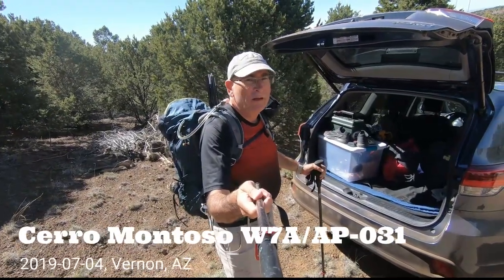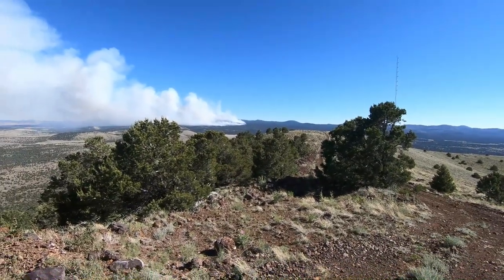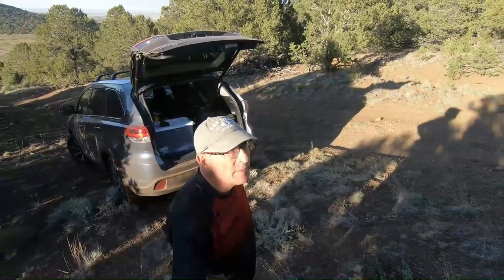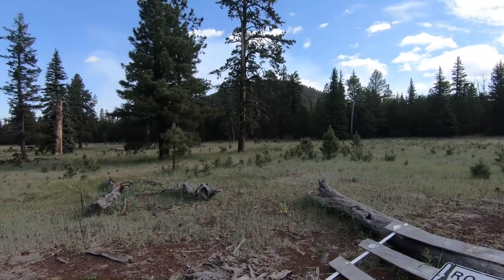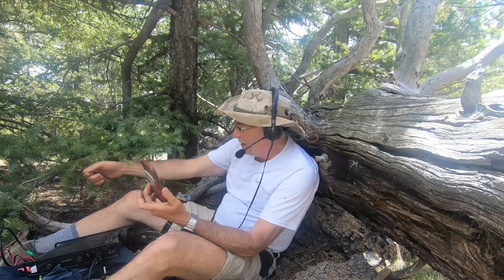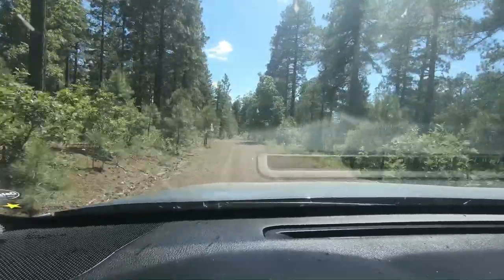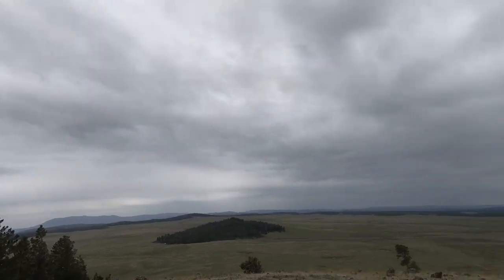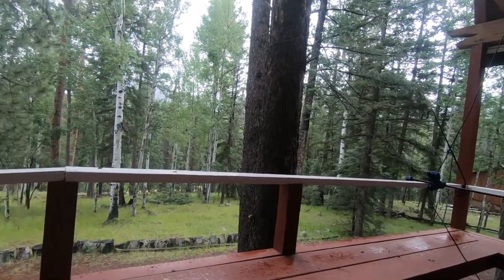White Mtn 4 Pack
Follow me as I use the 4th of July weekend to do some Summits On The Air with Ham radio in the White Mountains of Arizona.